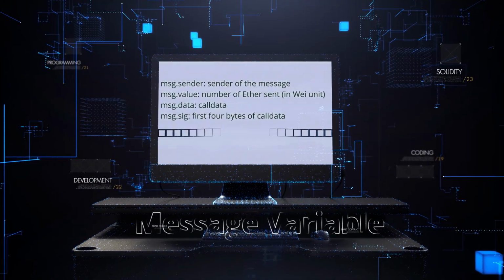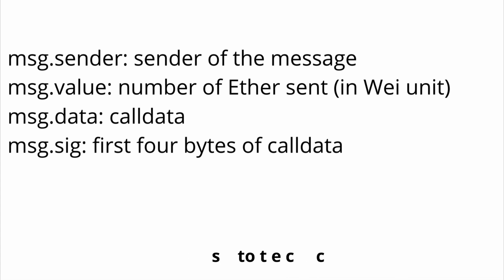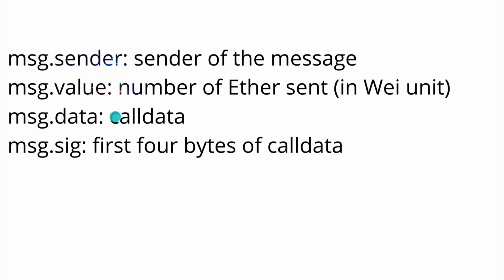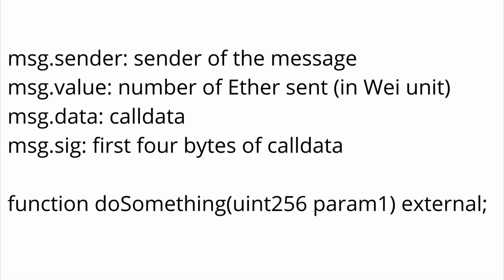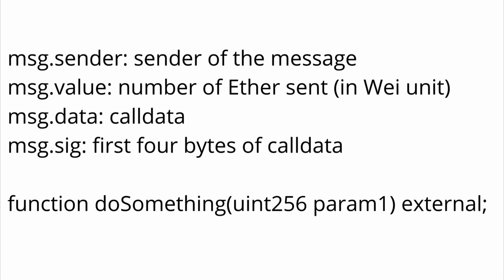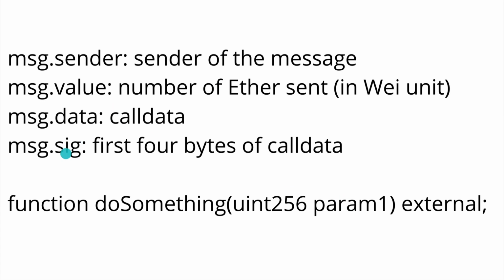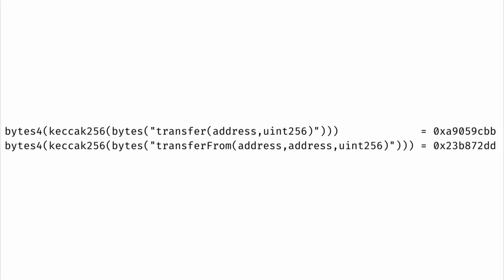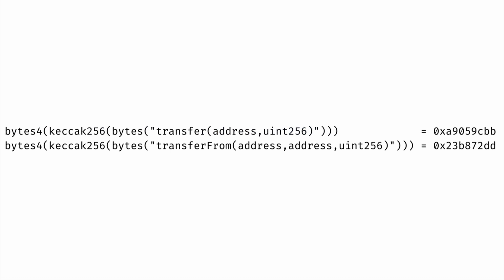What is the Purpose of Message function in Solidity | Lecture 38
Message Variable in Solidity Ethereum | Lecture 37"

Video Description:

Welcome to Lecture 37 of our informative series on "Blockchain Development." In this lecture, we're diving into an intriguing and essential concept in Ethereum smart contract development: the message variable. Understanding how to utilize the message variable is crucial for creating interactive and dynamic smart contracts on the Ethereum network.

What to Expect in Lecture 37:

🌟 Message Variable Fundamentals: We'll start by introducing the concept of the message variable in Ethereum and why it serves as a vital bridge of communication between users and smart contracts.

📩 Message Syntax: Dive into the syntax and structure of the message variable in Solidity, Ethereum's programming language for smart contracts. Understand how it captures data and instructions from external transactions.

💼 Transaction Data: Explore how the message variable allows you to access transaction data, including sender addresses, gas limits, and value, empowering you to create context-aware smart contracts.

🔍 Inspecting Transaction Parameters: Learn how to inspect and manipulate transaction parameters using the message variable, enabling you to make informed decisions within your smart contracts.

💻 Practical Examples: Gain practical insights into how to use the message variable in Solidity smart contracts. Follow along with hands-on examples that showcase its versatility and power.

🛡️ Security Considerations: Understand the security implications when dealing with the message variable and best practices for handling transaction data securely.

🌐 Real-World Use Cases: Explore real-world applications where understanding the message variable is crucial, from multi-signature wallets and decentralized exchanges to custom payment processing.

🧩 Q&A and Discussion: Engage in discussions, ask questions, and seek clarifications on the vital topic of Ethereum's message variable and its role in smart contract development.

Whether you're a blockchain developer aiming to create dynamic and user-centric smart contracts or a blockchain enthusiast eager to grasp the inner workings of Ethereum transactions, this lecture equips you with essential knowledge.

Join us for Lecture 37 as we demystify the Ethereum message variable, enabling you to build interactive and context-aware smart contracts that leverage the power of transaction data.